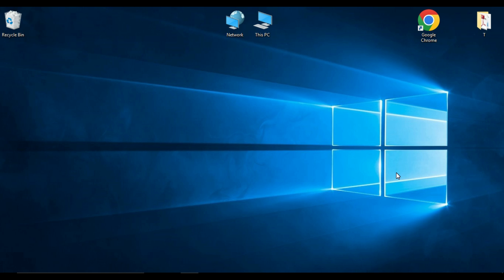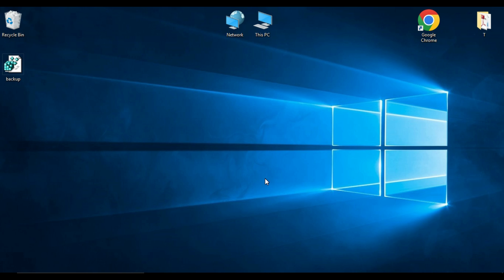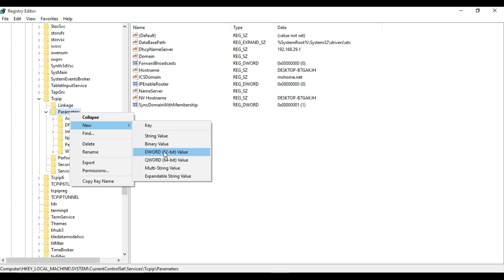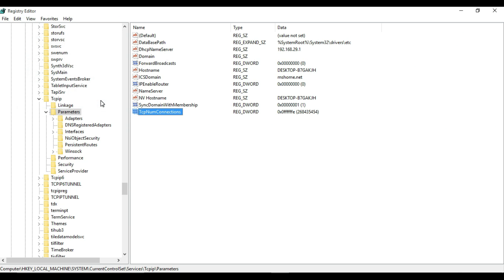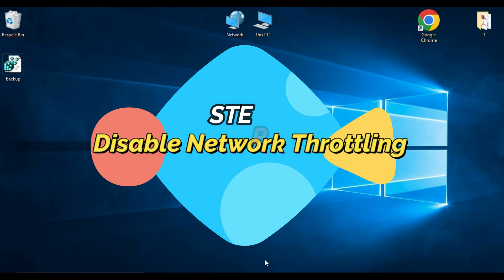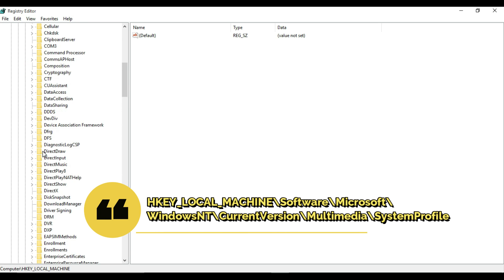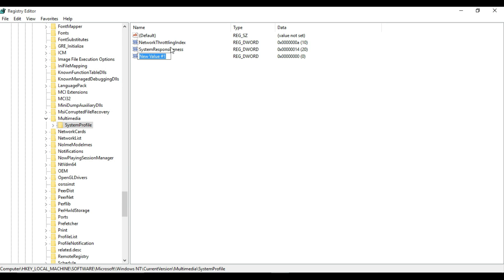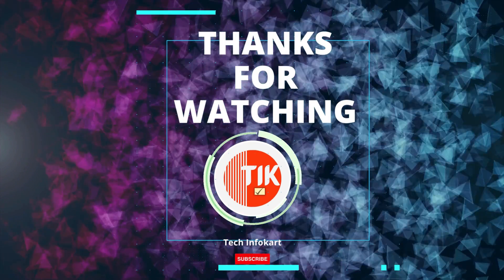How to Increase Your Internet Speed Using Registry Editor | Windows Registry Hacks- EP 6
This video is about how to Increase Your Internet Speed topic information but we try to cover the following subjects:
-how to increase your internet speed on pc
-improve network performance windows 10
-increase internet speed with registry editor

𝐒𝐓𝐄𝐏-𝟏:
Navigate to - 𝗛𝗞𝗘𝗬_𝗟𝗢𝗖𝗔𝗟_𝗠𝗔𝗖𝗛𝗜𝗡𝗘\𝗦𝗬𝗦𝗧𝗘𝗠\𝗖𝘂𝗿𝗿𝗲𝗻𝘁𝗖𝗼𝗻𝘁𝗿𝗼𝗹𝗦𝗲𝘁\𝗦𝗲𝗿𝘃𝗶𝗰𝗲𝘀\𝗧𝗰𝗽𝗶𝗽\𝗣𝗮𝗿𝗮𝗺𝗲𝘁𝗲𝗿𝘀
Name the new value – TcpNumConnections
Value data – fffffe
𝐒𝐓𝐄𝐏-𝟐:
Navigate to - 𝗛𝗞𝗘𝗬_𝗟𝗢𝗖𝗔𝗟_𝗠𝗔𝗖𝗛𝗜𝗡𝗘\𝗦𝗬𝗦𝗧𝗘𝗠\𝗖𝘂𝗿𝗿𝗲𝗻𝘁𝗖𝗼𝗻𝘁𝗿𝗼𝗹𝗦𝗲𝘁\𝗦𝗲𝗿𝘃𝗶𝗰𝗲𝘀\𝗧𝗰𝗽𝗶𝗽\𝗣𝗮𝗿𝗮𝗺𝗲𝘁𝗲𝗿𝘀
Name the new value – GlobalMaxTcpWindowSize
Value data – 7fff
𝐒𝐓𝐄𝐏-𝟑:
Navigate to - 𝗛𝗞𝗘𝗬_𝗟𝗢𝗖𝗔𝗟_𝗠𝗔𝗖𝗛𝗜𝗡𝗘\𝗦𝗢𝗙𝗧𝗪𝗔𝗥𝗘\𝗠𝗶𝗰𝗿𝗼𝘀𝗼𝗳𝘁\𝗪𝗶𝗻𝗱𝗼𝘄𝘀𝗡𝗧\𝗖𝘂𝗿𝗿𝗲𝗻𝘁𝗩𝗲𝗿𝘀𝗶𝗼𝗻\𝗠𝘂𝗹𝘁𝗶𝗺𝗲𝗱𝗶𝗮\𝗦𝘆𝘀𝘁𝗲𝗺𝗣𝗿𝗼𝗳𝗶𝗹𝗲
Name the new value – NetworkThrottlingIndex
Value data – ffffffff